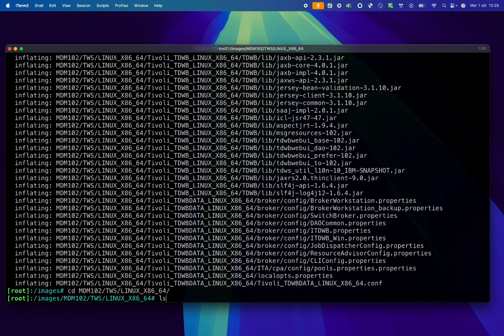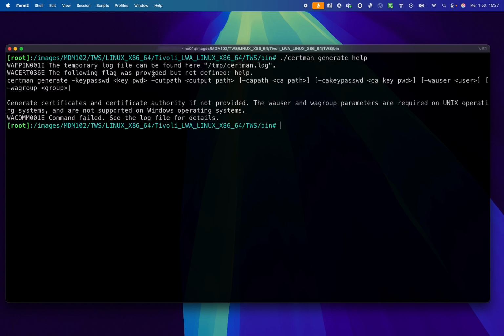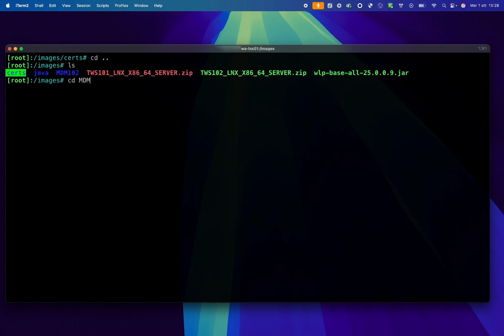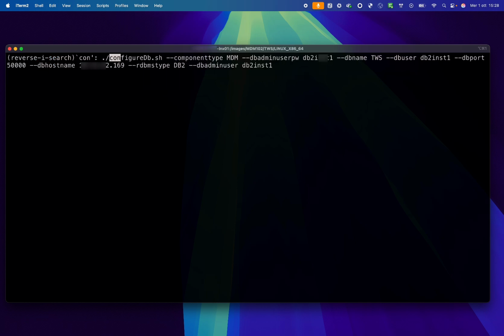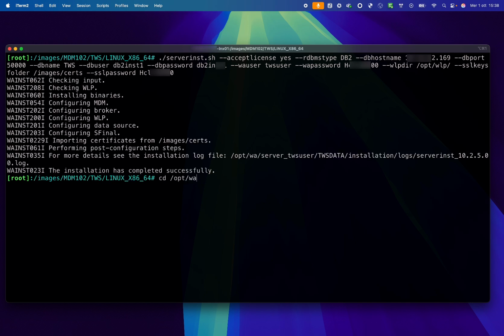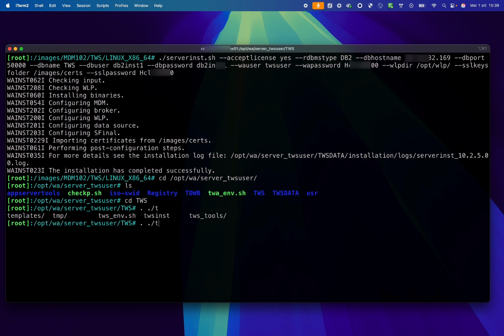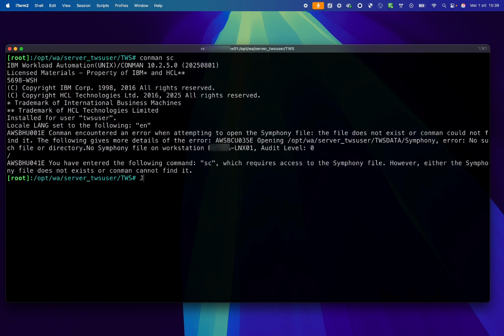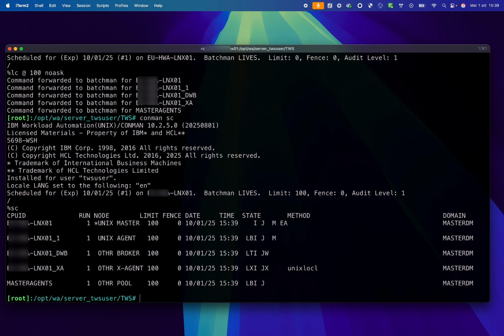Deploy Workload Automation 10.2.5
Learn how to perform a fresh installation of Workload Automation V10.2.5 quickly and easily. This video guides you through the essential first steps: using the Certman tool to generate certificates for a secure server connection, followed by launching the key installation and configuration commands.

Get from zero to Live Production in minutes!